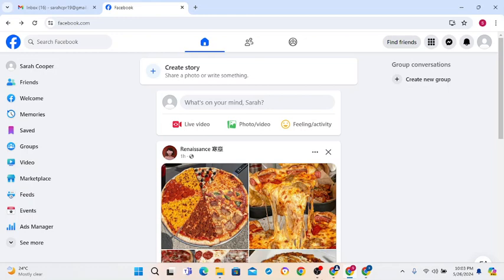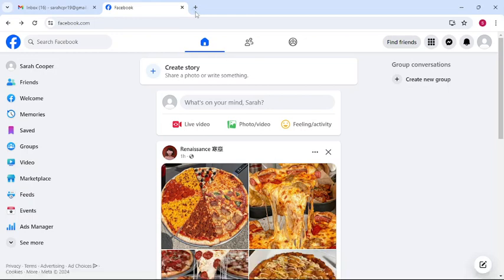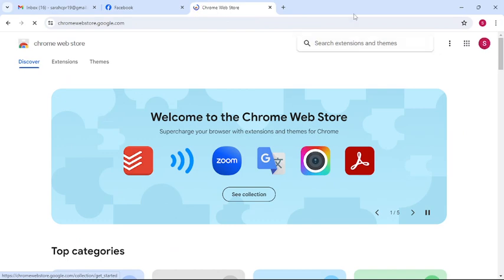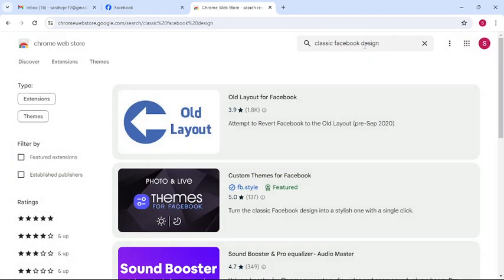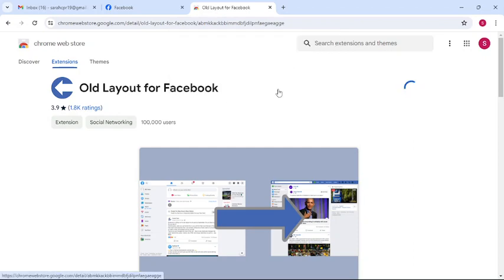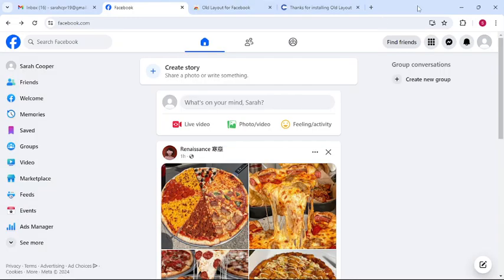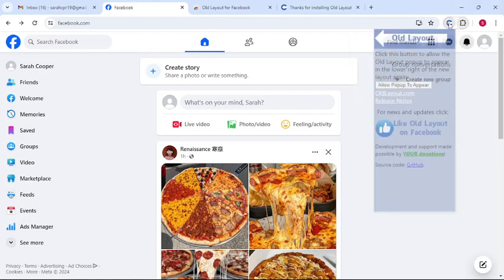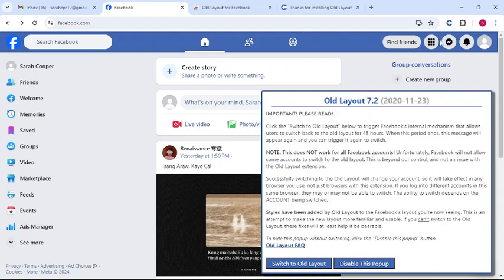How to Switch Back to Old Layout of Facebook Using Laptop 2024 | Facebook Tutorial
Prefer the classic Facebook layout? This tutorial will guide you through reverting to the old layout of Facebook using your laptop. Follow our steps to customize your browsing experience and navigate Facebook with familiarity.